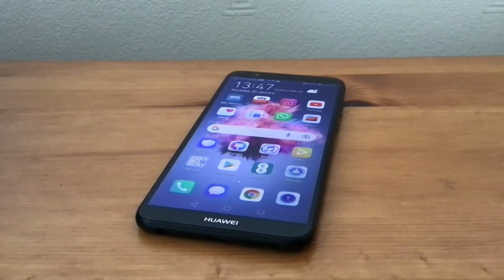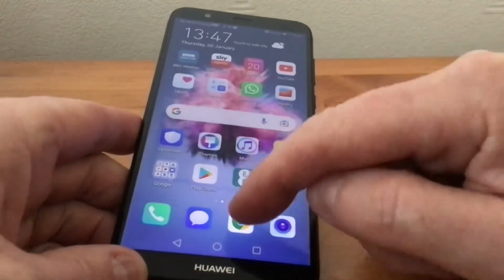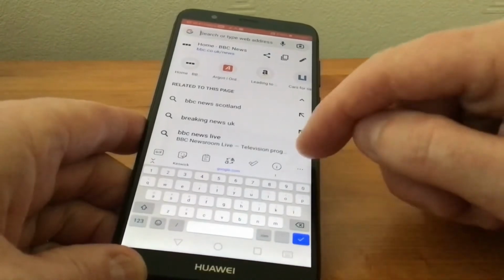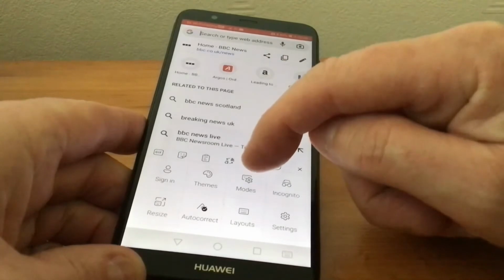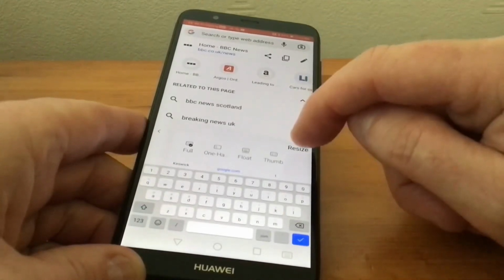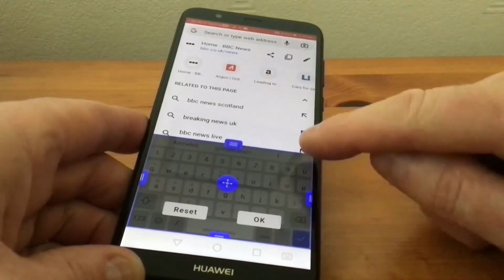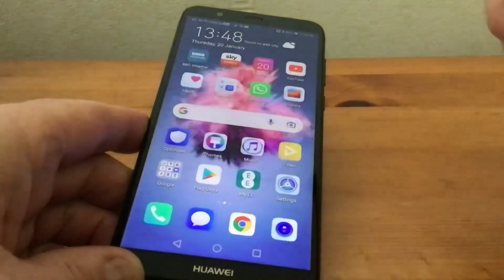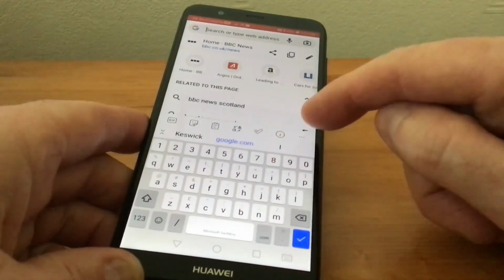How to Resize the Keyboard on an Android Phone in the Uk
My Samsung Galaxy A12 phones keyboard seemed to have shrunk and I thought others would like Simple steps on how to resize a keyboard on an Android phone. Open the browser and tap as if you were searching the web and this will bring the keyboard up, look to the right of the keyboard and you will see three little dots, tap these. A dash board will appear and we are looking for a cog, named modes, once tapped you will see resize. Hit resize and you can now drag up and down to your perfect size, tap ok when your done.